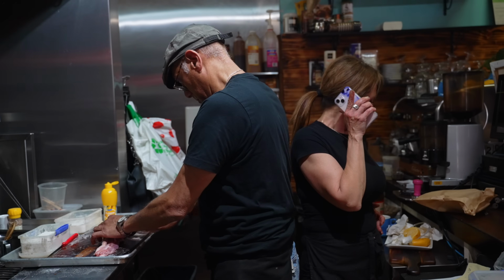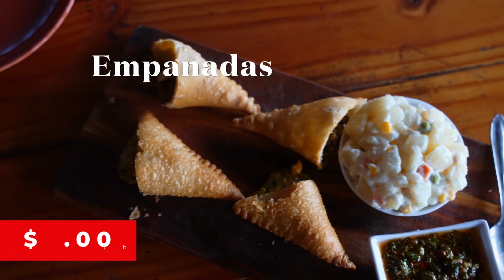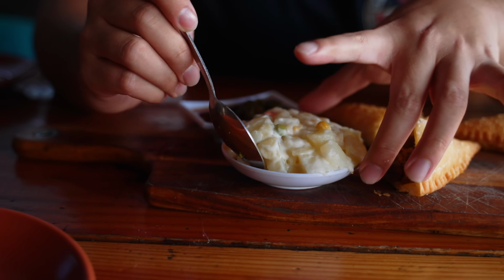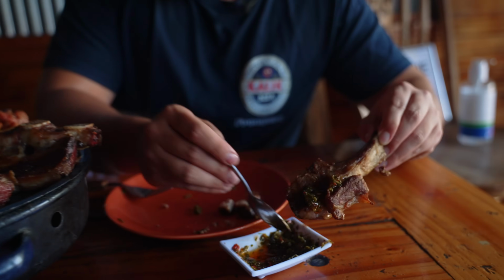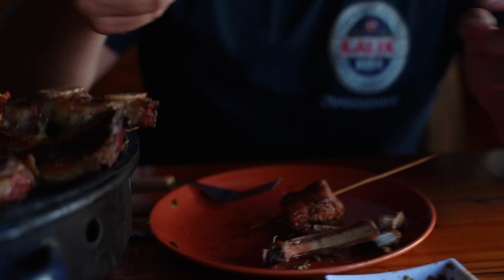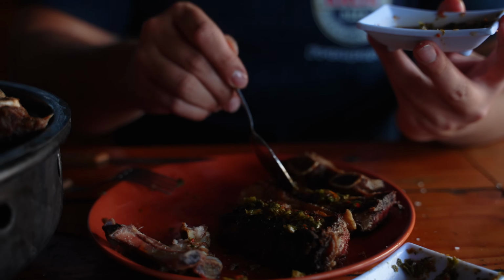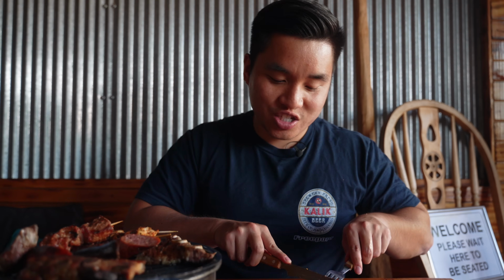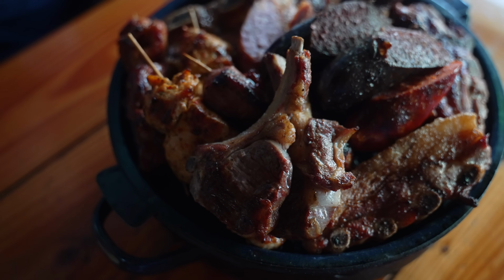EATING SOUTH AMERICAN BBQ Asado, Chorizo & MORE in Smithfield! Uruguayan Argentinian Latino Barbecue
SOUTH AMERICAN ASADO BBQ and lots and lots of other delicious meats!

Location:
Mr Chorizo & Parilliada
688 The Horsley Dr, Smithfield NSW 2164